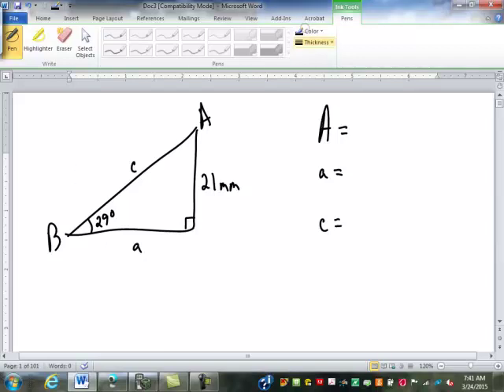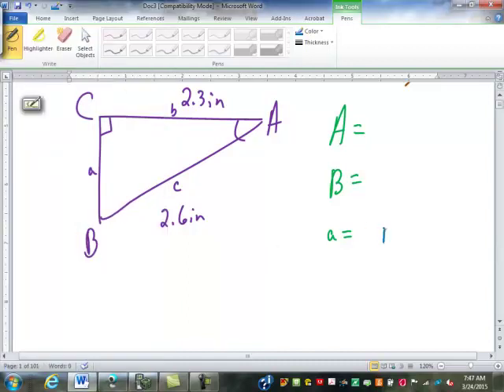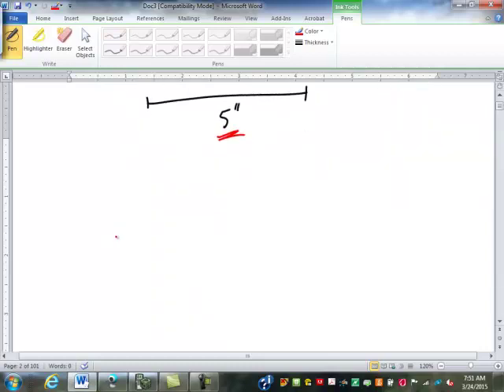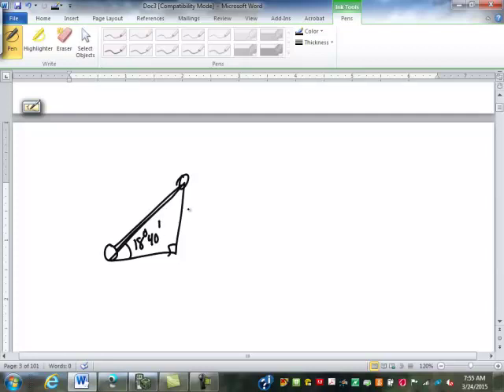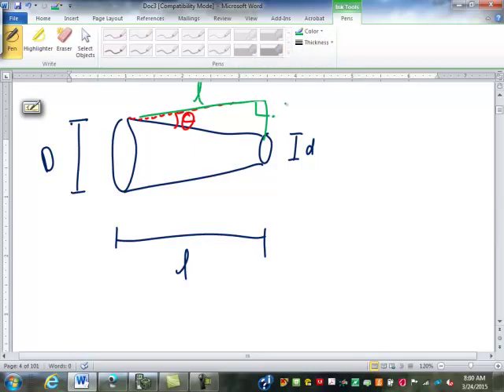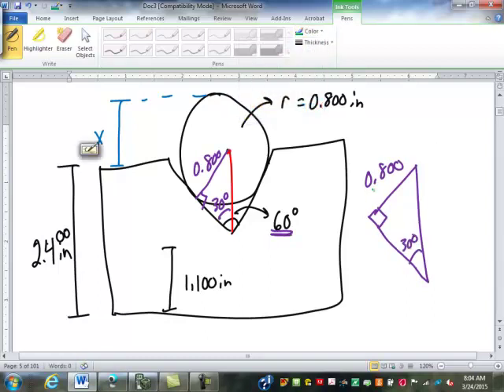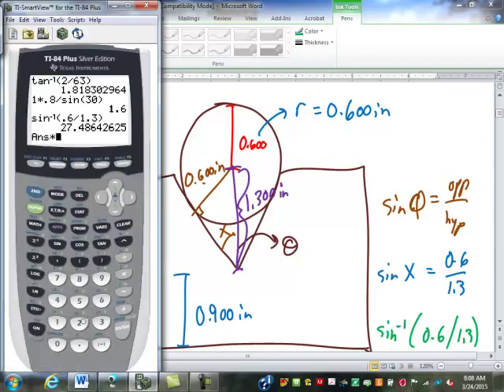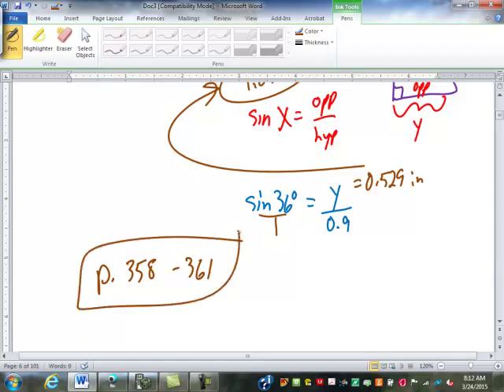Day 29 Machining Applications